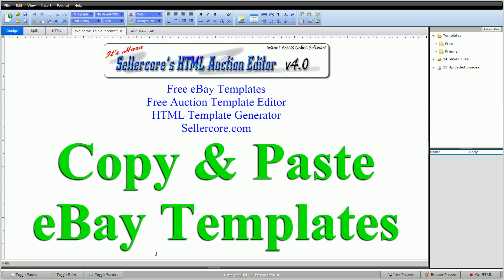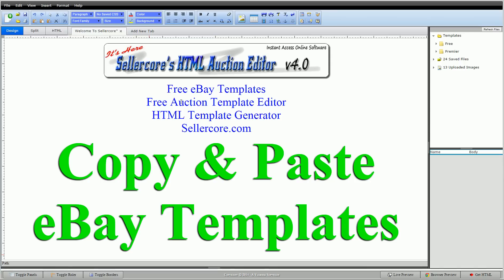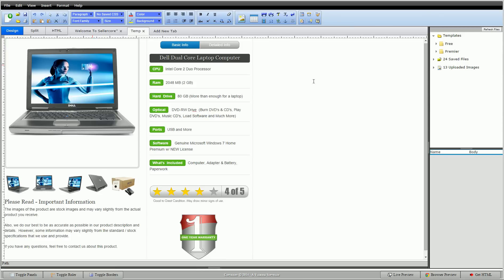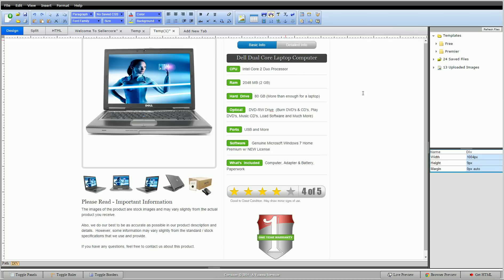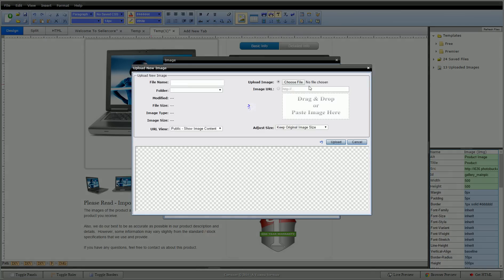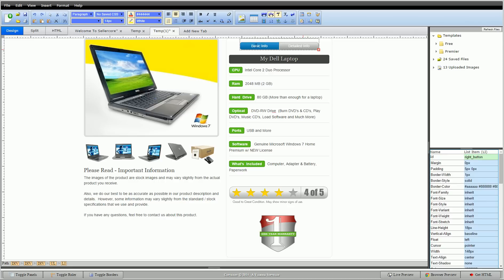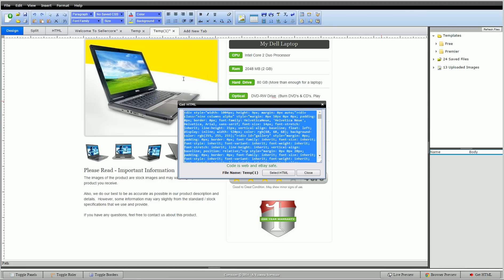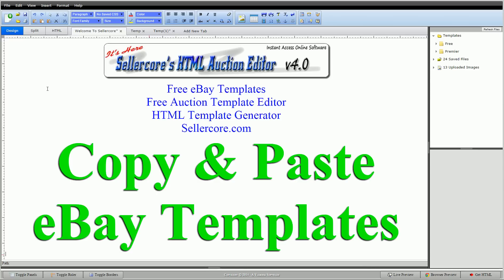How To Create eBay HTML Listing Template - Copy & Paste Step by Step Tutorial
In this tutorial I am going to show you how to create a professional eBay HTML listing template in a matter of a minutes using the copy & paste method and Sellercore. The Sellercore online HTML editor is free to use and requires no downloads.

eBay listing templates are an easy way to display your items in a clean and professional way so that potential buyers can see the information they want and make decision. Creating an eBay listing template that best highlights your items theme and specs gives your listing more value and will ultimately make you more money on eBay.

Creating a template using this copy & paste method and Sellercore is not only easy but can easily be accomplished in the matter of a few minutes. In cases where you are not sure how to design a certain eBay template, copying & pasting is an easy alternative to building it from scratch. Just find a basic design you like from a template site or anywhere else online and use your mouse to highlight the page section you want and copy and paste it directly into the Sellercore editor. The Sellercore editor will generate all the HTML for you allowing you to quickly modify the eBay template with your own item specs and images. When you are happy with your template design, simply copy the Sellercore generated HTML and paste it into your eBay listing page as shown in this video and you are ready to sell.

Keep your eBay listings simple and clear and this will pay off in more sales and a better buying experience for your buyers.

This walk-through video includes an image upload to my free Sellercore image hosting. Sellercore hosting requires registration of a free Lite User account so that Sellercore can uniquely identify your uploaded images.

Video includes:
eBay Listing Page, Sellercore Editor, Generated HTML Template, Copy & Paste Template Design, Uploading eBay Images, Editing eBay Template Listing HTML

New to Sellercore? Try It Now, It's Free!

How to create free eBay templates using Sellercore
How to copy & paste free eBay templates using Sellercore
How to edit HTML for eBay templates
How to edit CSS for eBay template
How to create a better eBay listing

Making more money on eBay starts with a great listing template! Start designing better eBay templates now. Increasing sales with Sellercore is easy, and it's free!